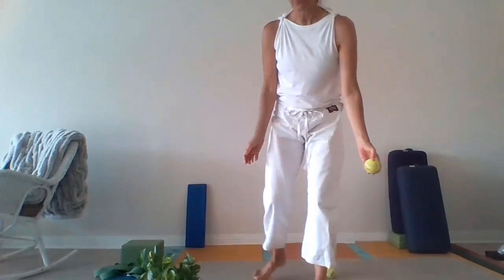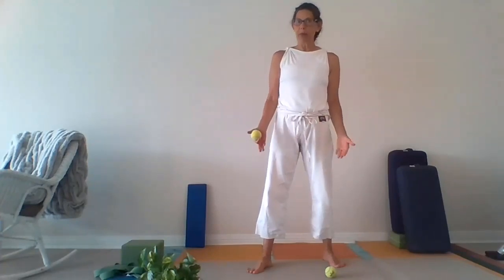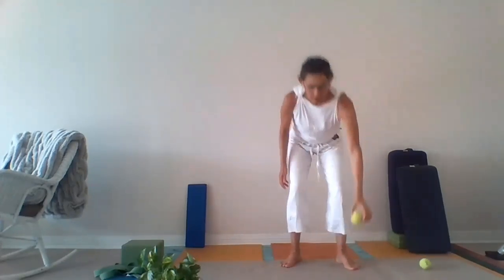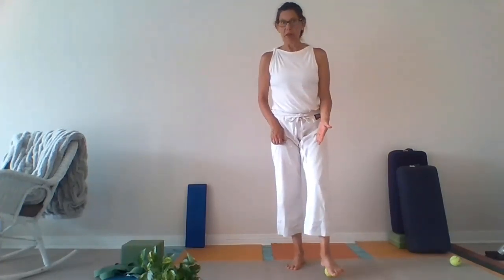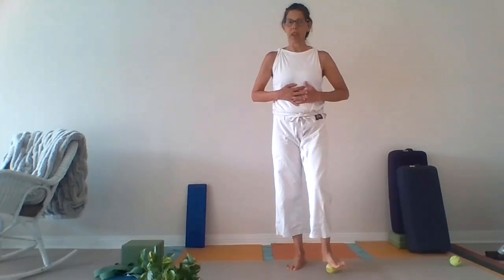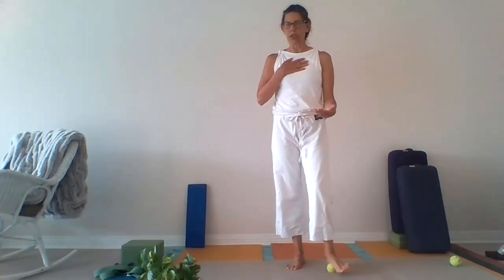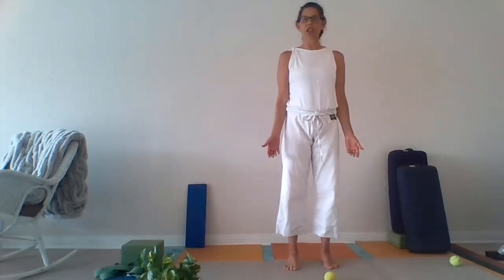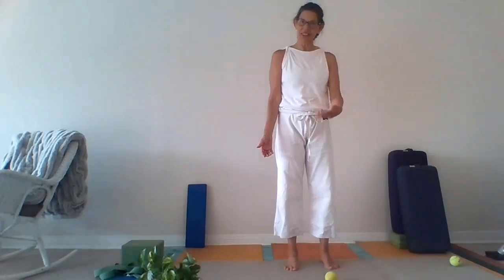Tennis Ball Foot Massage By Livity Rising - Ruth O'Donnell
@LivityRising is a Healing Arts Community Service organization. They have provided the Backstage Wellness Services for the California Roots Festival since 2017. Additionally, Livity Rising offers in-person and virtual Holistic Wellness Services for individuals, organizations & businesses, free Community Healing Clinics for under-served populations, and Backstage Wellness Services for touring Artists and Production Crew.

Instructor leading you through this session is Ruth O'Donnell.

Follow the Cali Roots Community sharing the Good Vibez on Instagram, Twitter, Youtube, Tik Tok and Facebook!